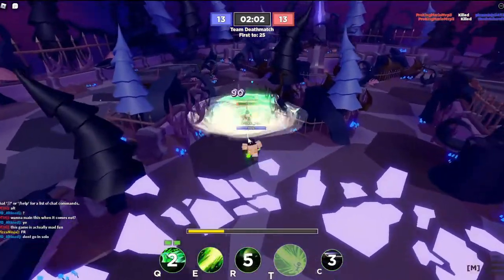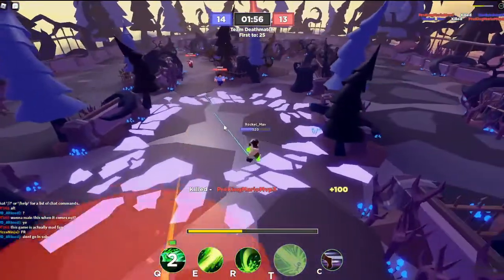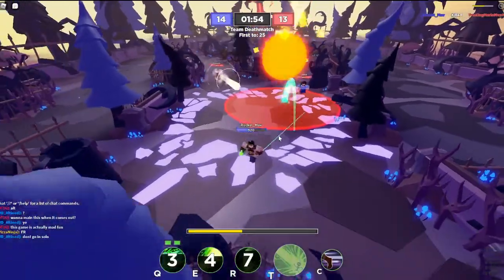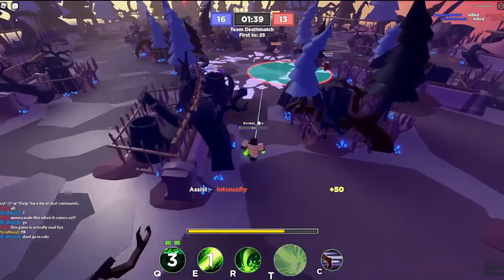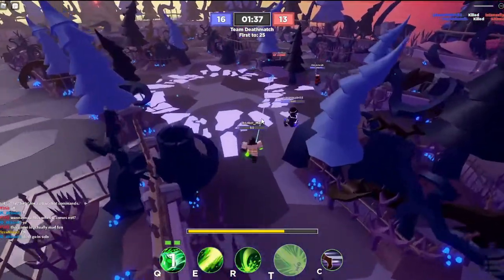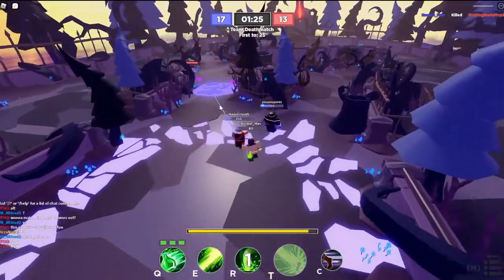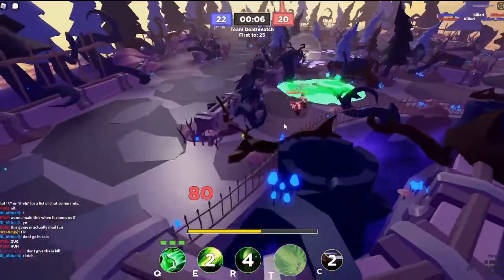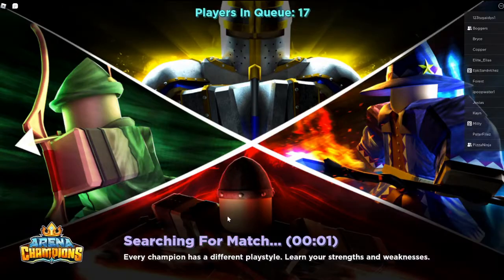NEW Dungeon Quest Game?? (Arena Champions) | Roblox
In This Video I Am Playing The NEW Dungeon Quest (Arena Champions) And It Was SUPER FUN!